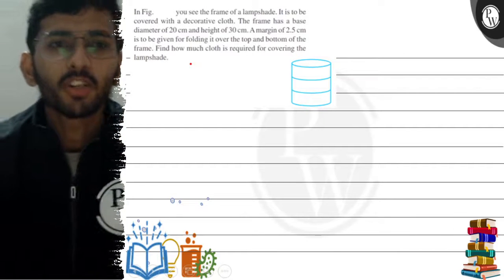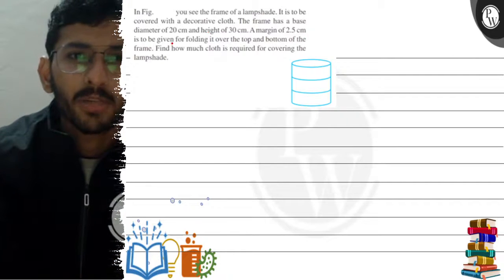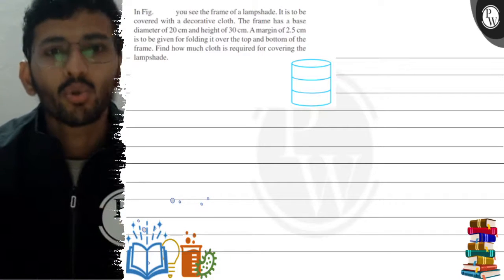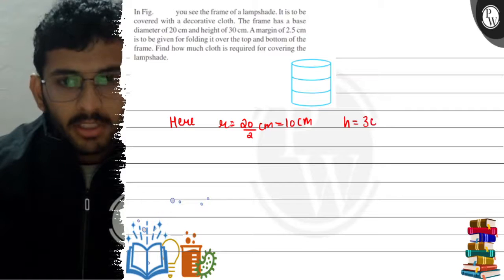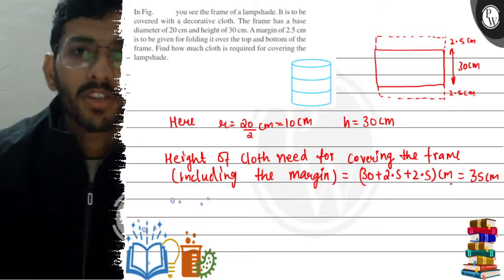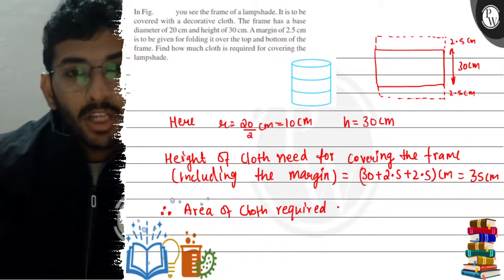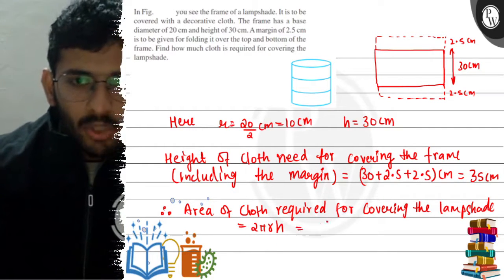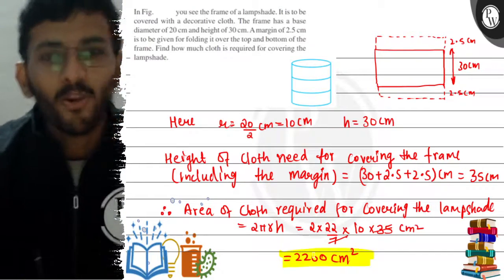In Fig. \( \quad \) you see the frame of a lampshade. It is to be c...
In Fig. \( \quad \) you see the frame of a lampshade. It is to be
covered with a decorative cloth. The frame has a base
diameter of \( 20 \mathrm{~cm} \) and height of \( 30 \mathrm{~cm} \). A margin of \( 2.5 \mathrm{~cm} \) is to be given for folding it over the top and bottom of the
frame. Find how much cloth is required for covering the